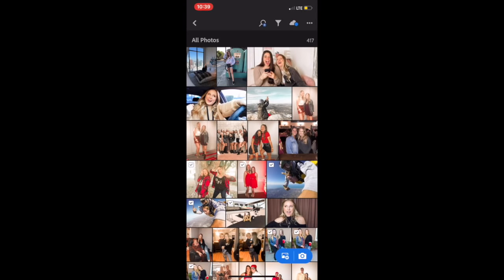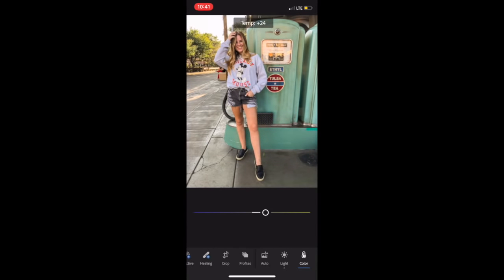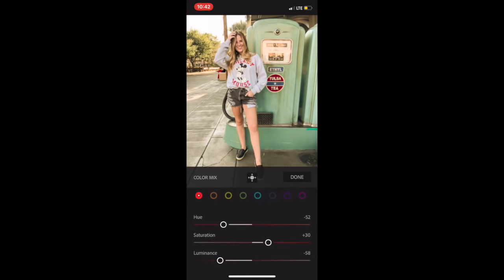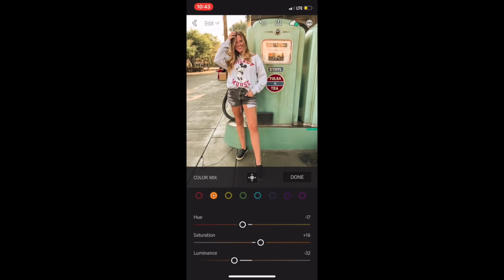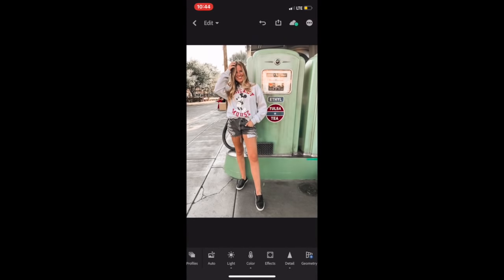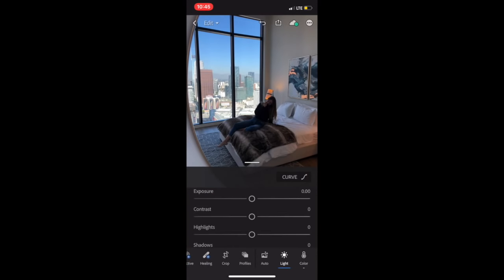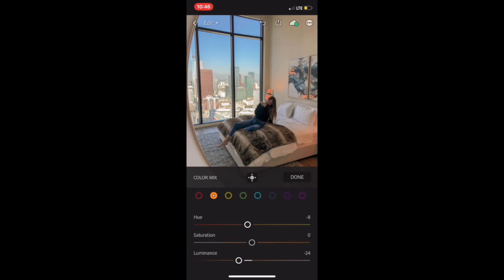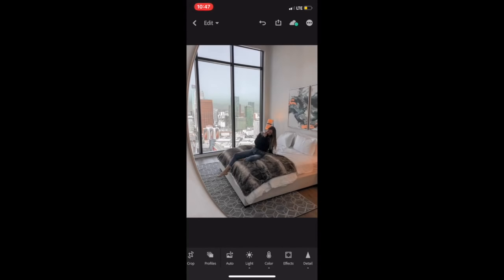How I Edit My Instagram Photos - Lightroom Tutorial